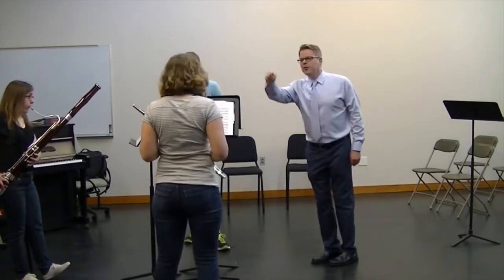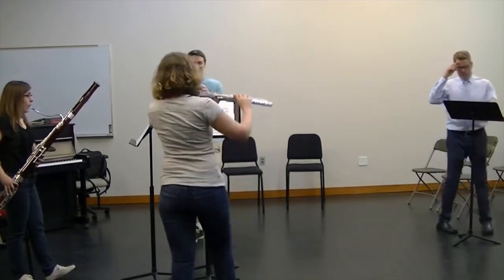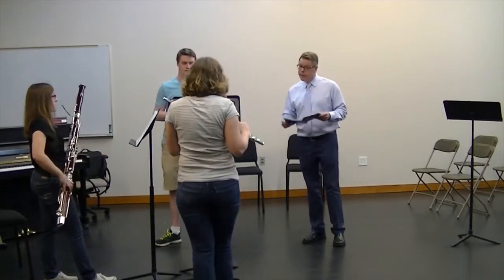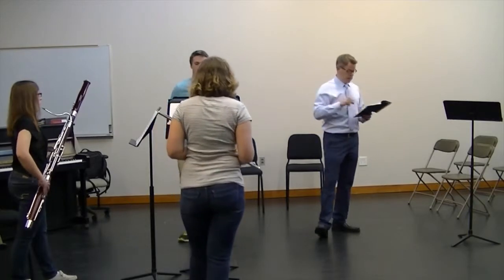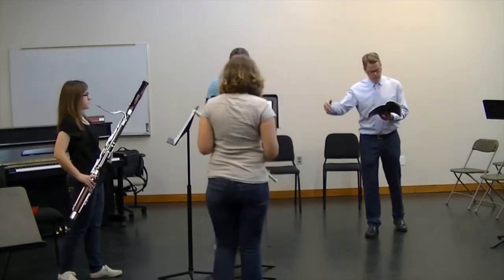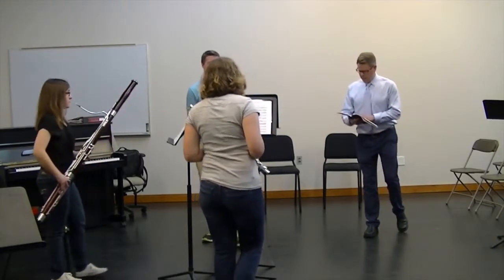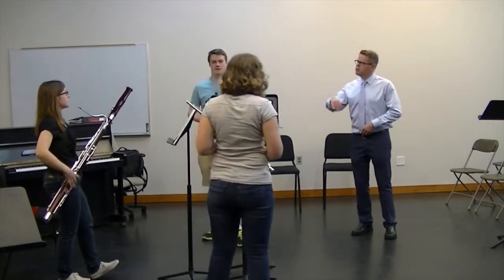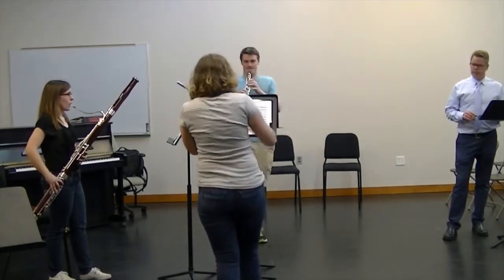John Thorne Masterclass 2 - 2015 Fischoff National Chamber Music Competition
2015 Fischoff National Chamber Music Competition
Junior Division Masterclass with Juror John Thorne
(due to technical issues, portions of this masterclass are unavailable)